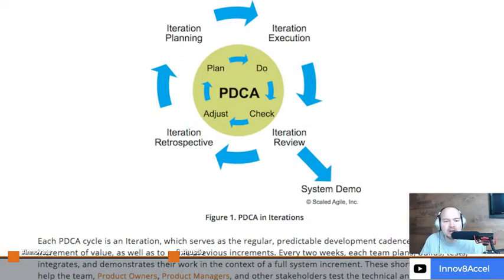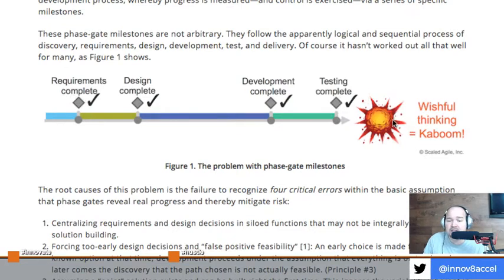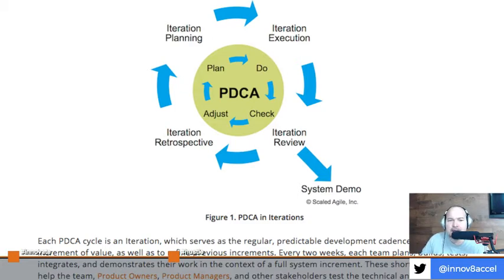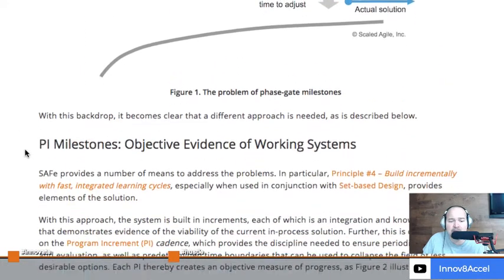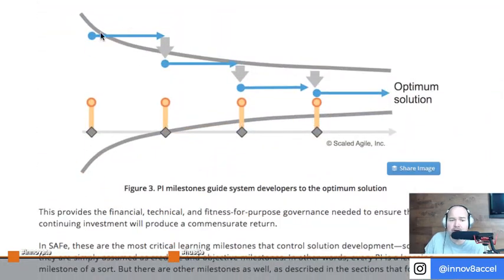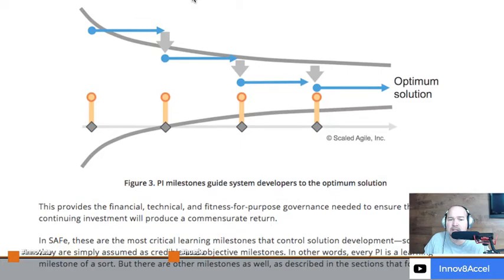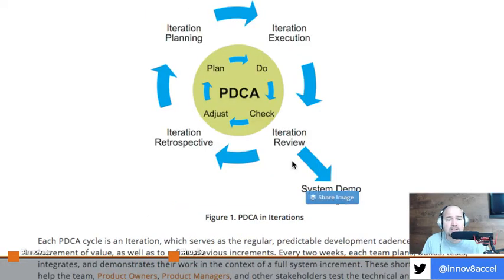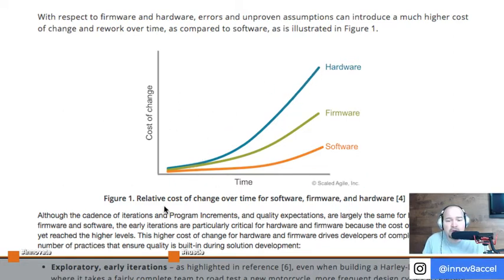SAFe 4.5 - PDCA and Cone of Uncertainty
Today we look at the PDCA cycle and the cone of uncertainty from the scaled agile framework body of knowledge. In this podcast we show you these methods and how to make sure you are delivering customer value to the market.  We will look at integrating and full working integrated demos to stay online to build the optimal product.   We look at principles 4 and 5 of SAFe. These two are the most important principles in the scaled agile framework.